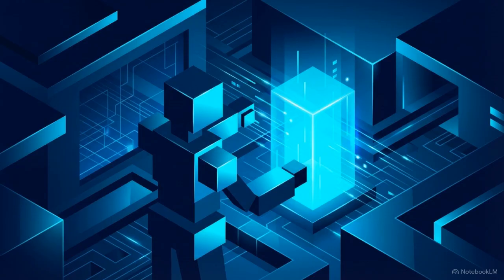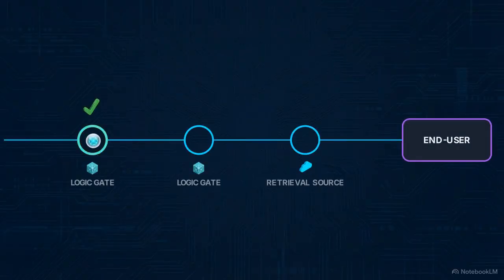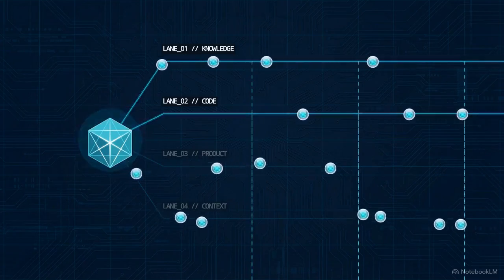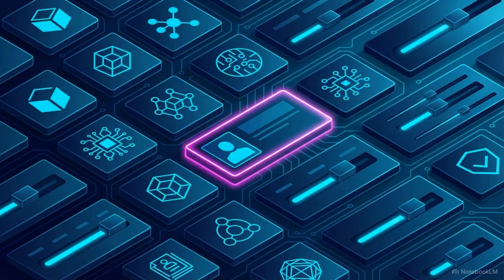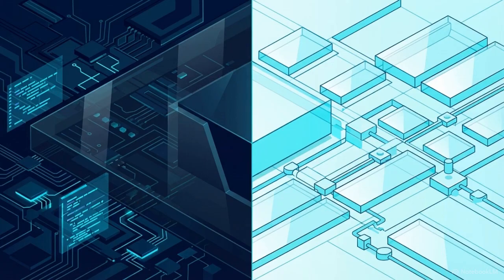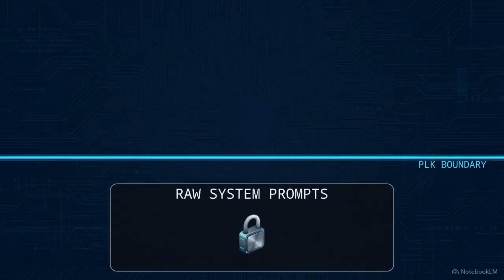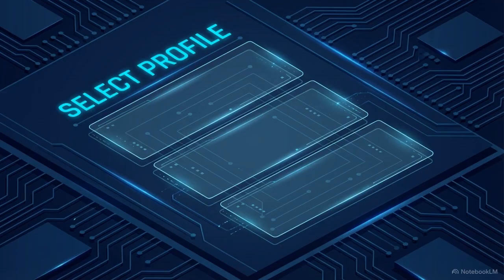GestaltView: From Raw Data to Deployed Infrastructure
This video introduces GestaltView, an enterprise-focused AI platform designed to replace opaque, third-party AI models with a transparent, configurable, and auditable intelligence architecture (0:56).

Key features of the platform include:

Data Ingestion & Routing (1:30): Raw data is ingested and categorized into four specific "training lanes"—Knowledge, Code, Product, and Context—to prevent "context collusion" (internal data leaking into public responses) and ensure hard grounding in corporate runbooks and APIs.

Preferred Language Kit (PLK) (2:38): This layer allows organizations to define unique brand voices, vocabulary profiles, and tone boundaries without needing to manually edit underlying system prompts.

Shared Logic Layer (3:20): All real-time queries pass through a router that attaches "constitutional invariance" to the payload, ensuring consistent agent behavior across APIs and interfaces.

Deployment Options (3:55): The GATE (GestaltView Agent Training Engine) compiles the tuned intelligence into commercial packages. Organizations can choose between a hosted runtime (managed subscription) or an owned zip package (self-hosted behind corporate firewalls for maximum security).

By keeping retrieval rules visible and editable, GestaltView allows companies to maintain full control over their proprietary data while avoiding the risks of hallucinations and brand voice loss common in generic AI tools (4:56).